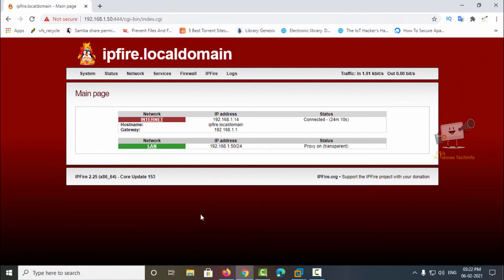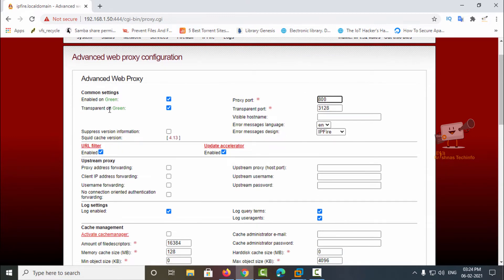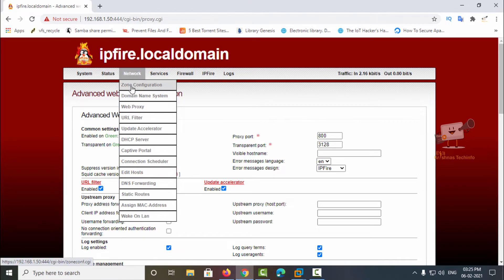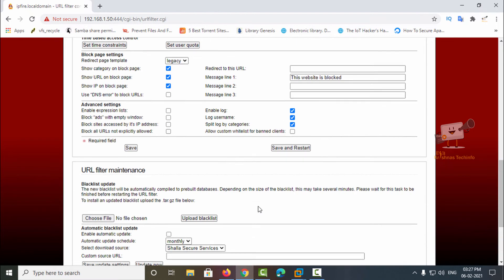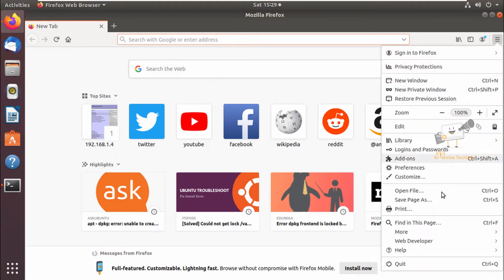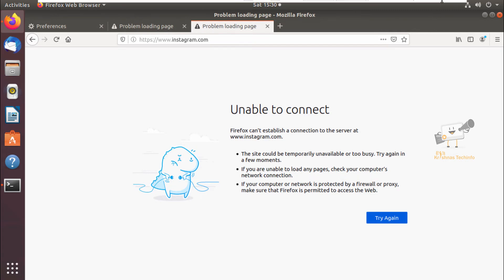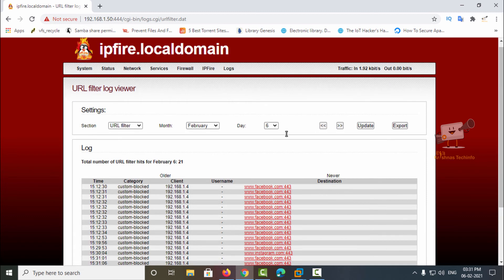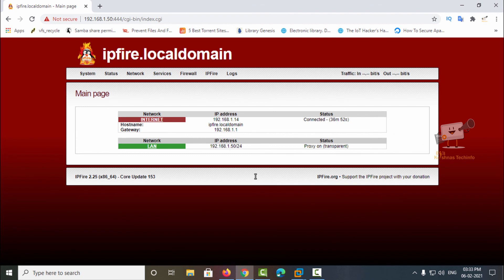How to Block websites and Monitor user logs in IP Fire Firewall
In this video I have expained about How to Block websites and Monitor user logs in IP Fire Firewall.